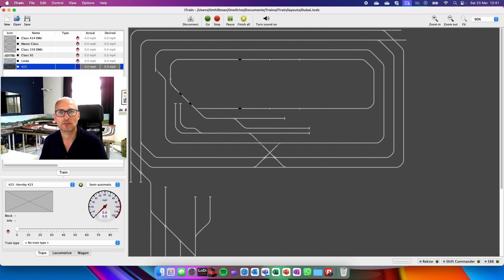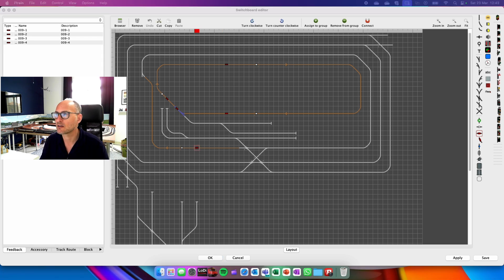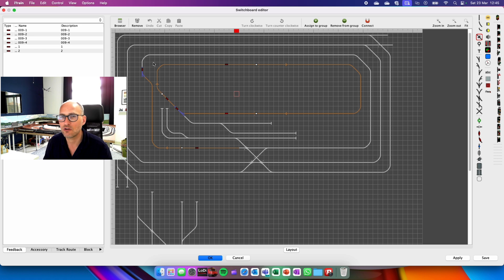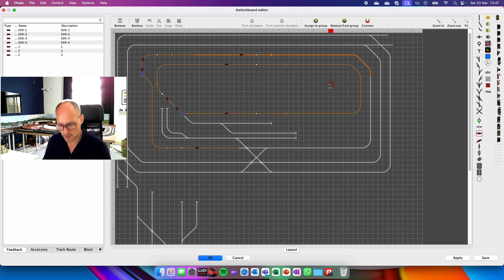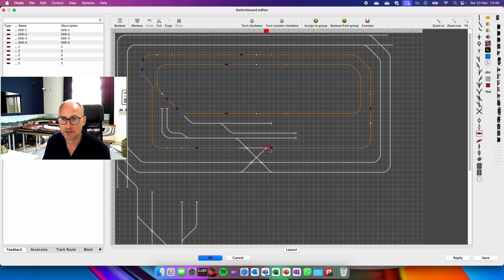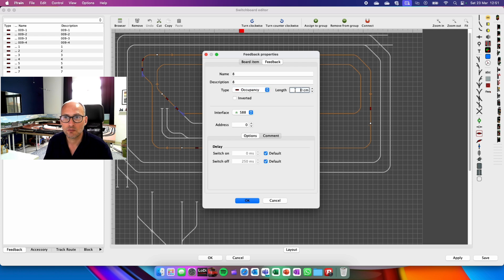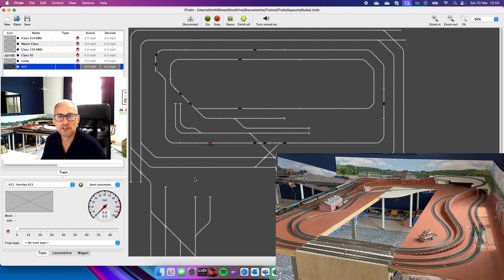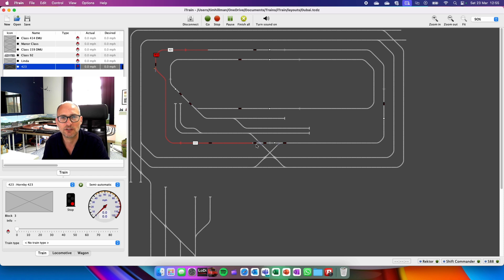QUICK & EASY iTrain - creating blocks, feedbacks & routes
iTrain. It's a great tool, but it's tricky to get working...unless you know how.

And that's the problem, there are loads of resources out there, but nothing definitive.

The absolute GOLD STANDARD of "how to" videos comes care of @bobfuller who has the most amazing series of tutorial videos.  I strongly urge you to take a look, especially the iTrain 5.1 Supplemental Tutorial Series.

However...this is MY quick and dirty "how to" create a series of blocks for easy automatic train routing.

Let me know if you have any questions, or if you pick up something I did wrong! :-)